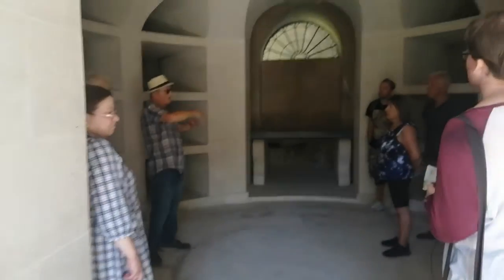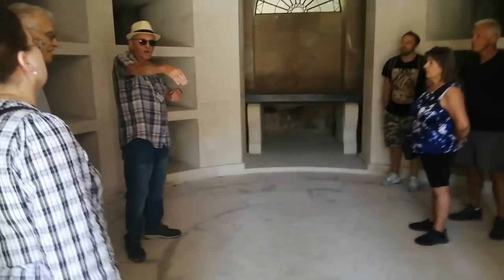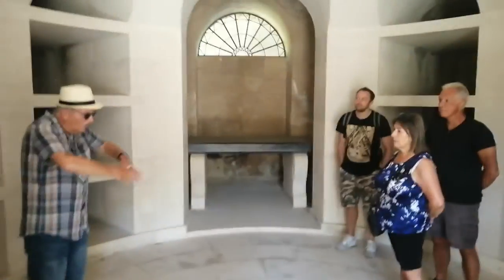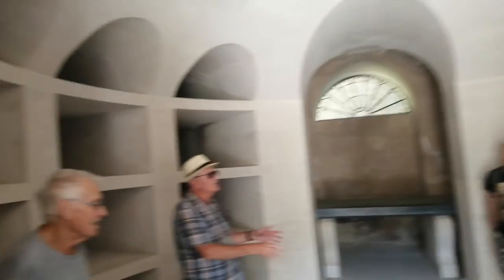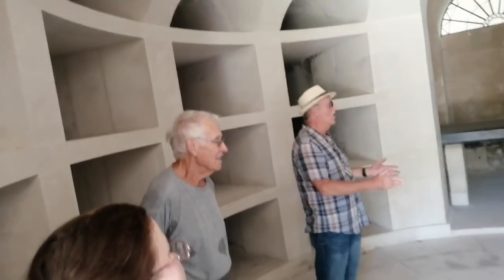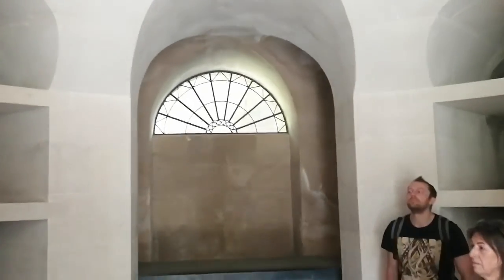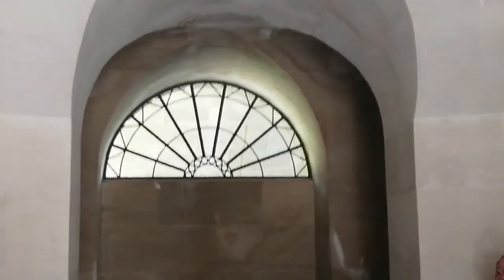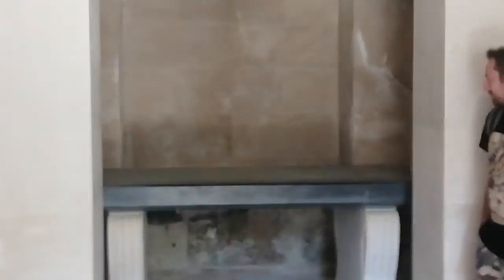Cobham Wood And Darnley Mausoleum 2022 Coibhaim Coill Agus Dearnaileagh Másailéam